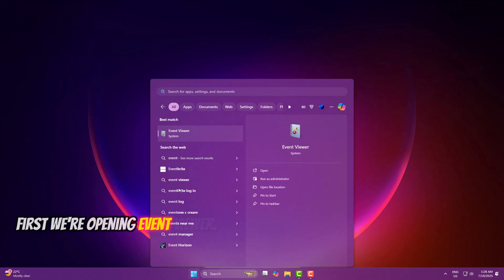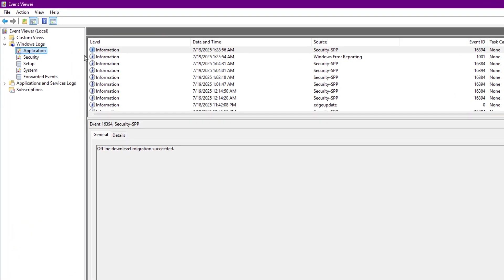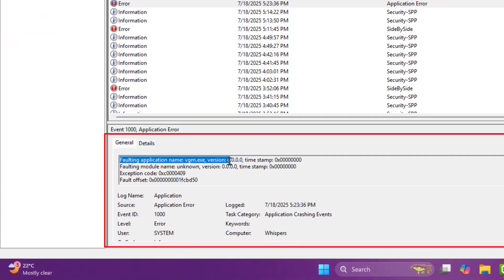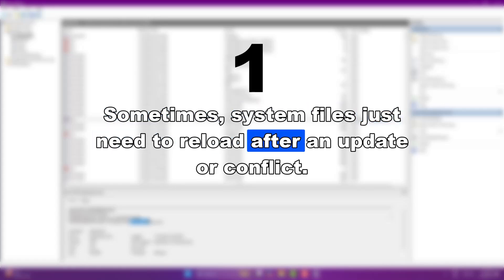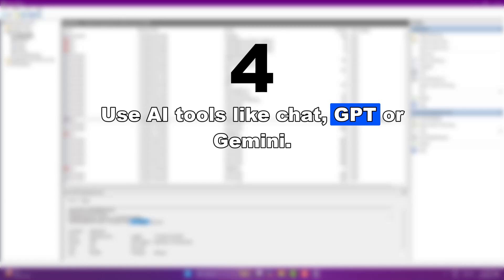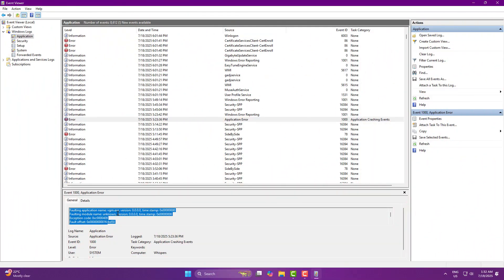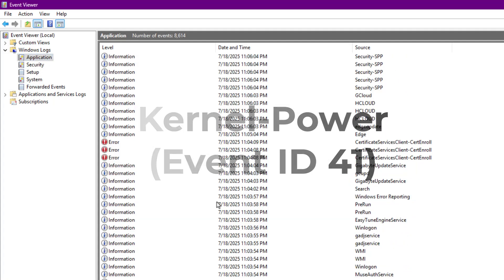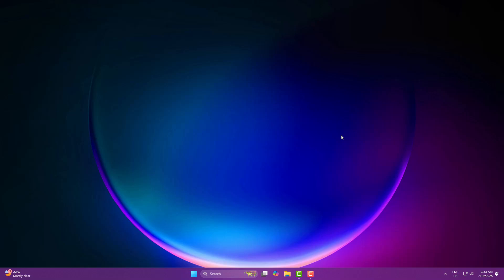🛠️ Fix Game Crashes on PC Using Event Viewer – Find the Real Cause in Seconds!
Game crashed out of nowhere? Whether it’s Valorant, GTA, or any random game — don’t panic!
In this video, I’ll show you how to track down the real reason behind your game crash using Windows Event Viewer. It’s simple, free, and already built into your PC.

We’ll check for errors like "Application Error", "Kernel-Power", and even GPU driver crashes (like nvlddmkm). I’ll also share how I found the exact cause behind my own crash while playing Valorant — and how you can do the same in just a few steps.

✨ Bonus tip: You can even copy crash logs and ask AI tools like ChatGPT or Gemini for help — no more random Googling!

✅ Perfect for fixing:

Random game crashes

Blue screen (BSOD)

Black screen shutdowns

Anti-cheat crashes (like Vanguard)

💬 Drop a comment with your error if you want a deep-dive tutorial on that!